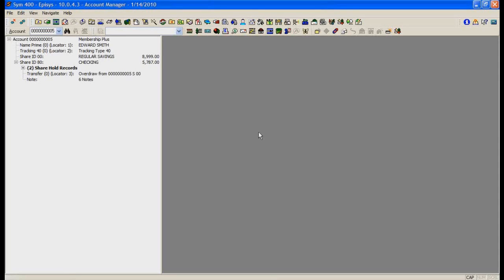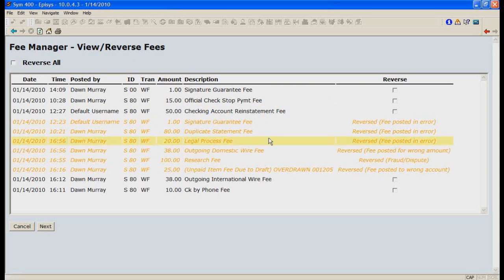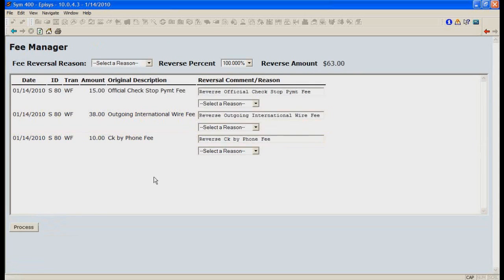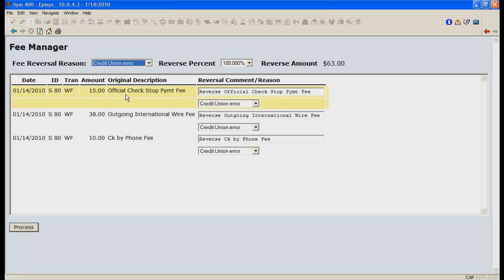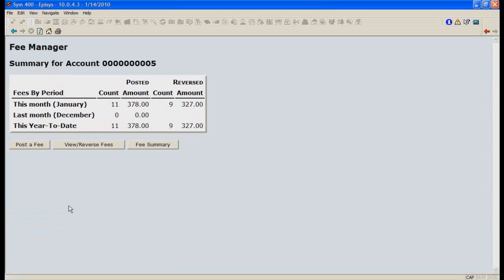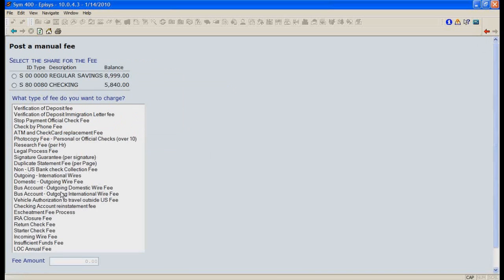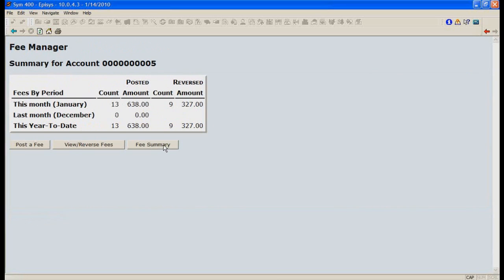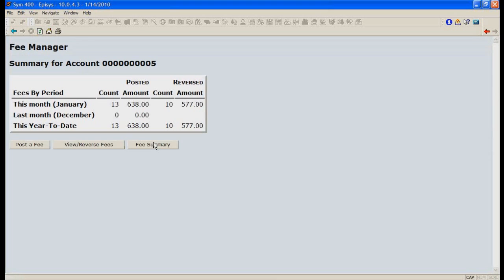Cutek Fee Manager Demo